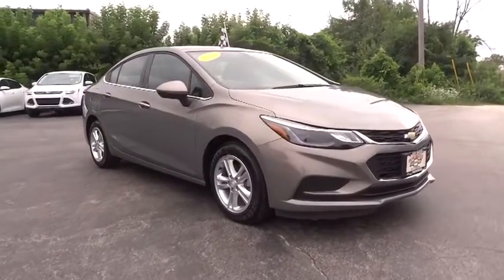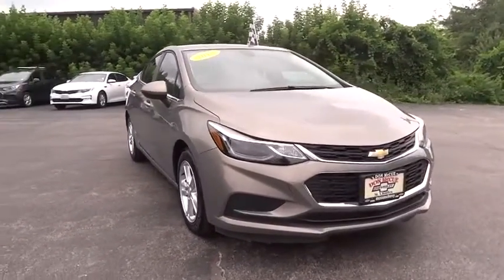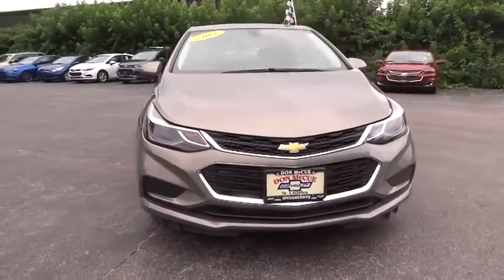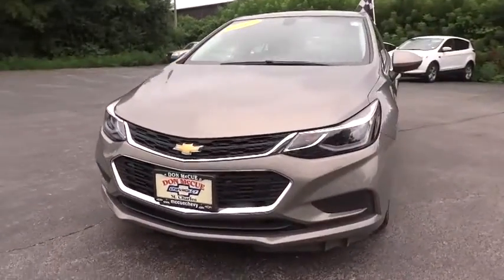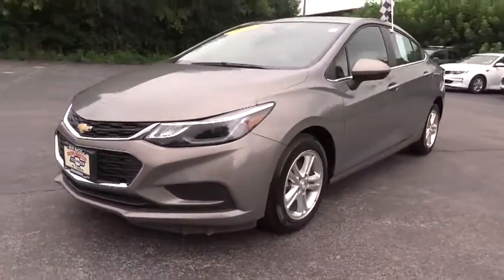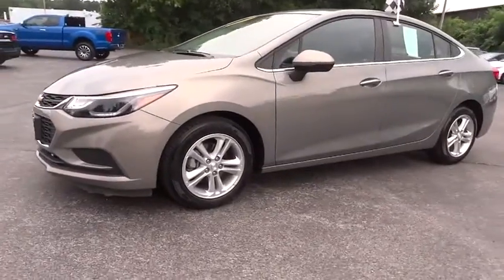2018 Chevrolet Cruze Elgin, St. Charles, Glendale Hts. Naperville, Aurora, IL 200487A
Pepperdust Metallic Used 2018 Chevrolet Cruze available in Elgin, Illinois at McCue Chevrolet. Servicing the St. Charles, Glendale Hts. Naperville, Aurora, IL area.

McCue Chevrolet
2015 E Main St, St

Come see this 2018 Chevrolet Cruze LT. Its Automatic transmission and Turbocharged Gas I4 1.4L/ engine will keep you going. This Chevrolet Cruze comes equipped with these options: WHEELS, 16 (40.6 CM) ALUMINUM (STD), TRANSMISSION, 6-SPEED AUTOMATIC (STD), TIRES, 205/55R16 ALL-SEASON, BLACKWALL (STD), SEATS, FRONT BUCKET WITH RECLINING SEATBACKS AND ADJUSTABLE HEAD RESTRAINTS (STD), PEPPERDUST METALLIC, LT PREFERRED EQUIPMENT GROUP includes Standard Equipment, LICENSE PLATE BRACKET, FRONT, JET BLACK, CLOTH SEAT TRIM, ENGINE, 1.4L TURBO DOHC 4-CYLINDER DI with Continuous Variable Valve Timing (CVVT) (153 hp [114.08 kW] @ 5600 rpm, 177 lb-ft of torque [239 N-m] @ 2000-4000 rpm) (STD), and AUDIO SYSTEM, CHEVROLET MYLINK RADIO WITH 7 DIAGONAL COLOR TOUCH-SCREEN AM/FM stereo with seek-and-scan and digital clock, includes Bluetooth streaming audio for music and select phones; featuring Android Auto and Apple CarPlay capability for compatible phone (STD). Test drive this vehicle at McCue Chevy, 2015 E. Main St, St. Charles, IL 60174.